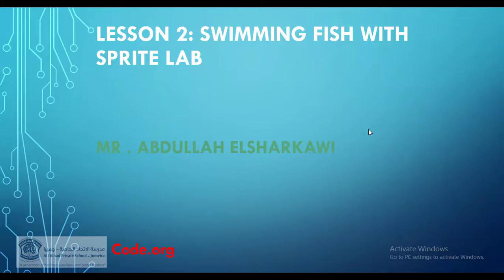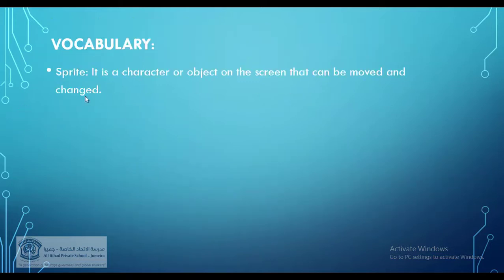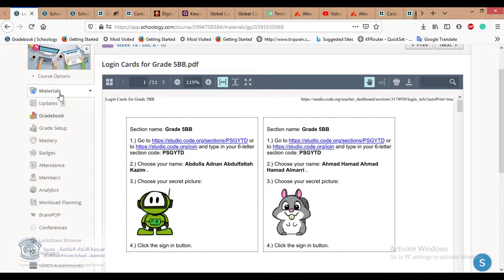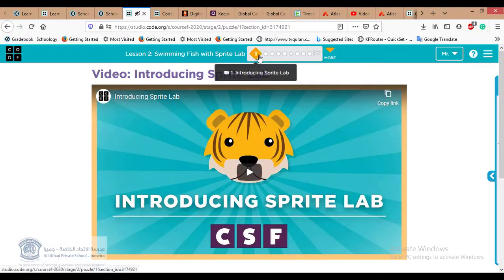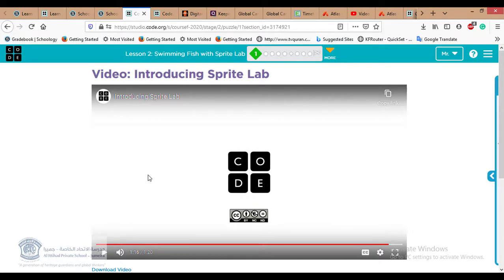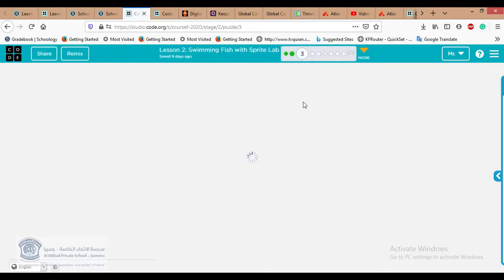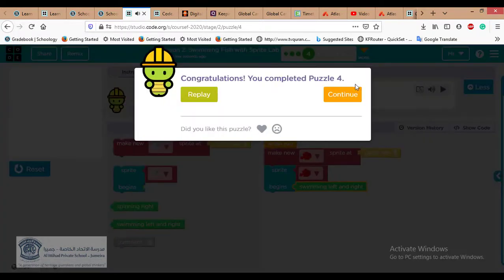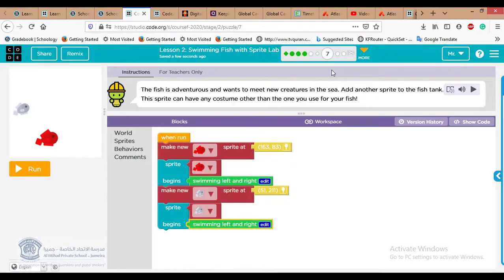Lesson 2 | Swimming Fish with Sprite Lab | Grade 5 | Code.org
Grade 5 | Code.org